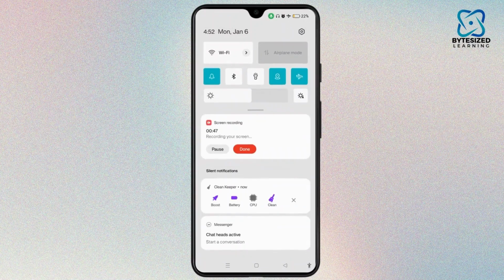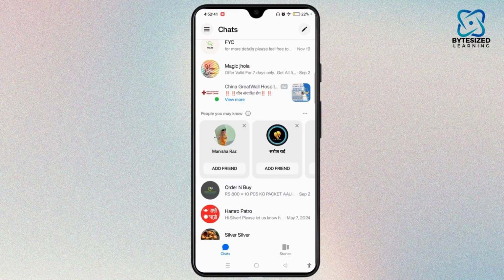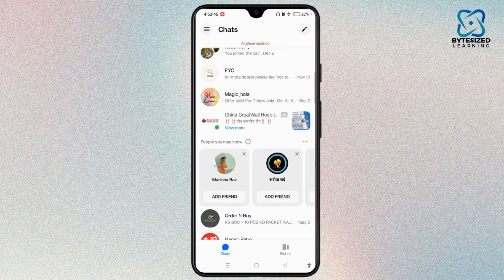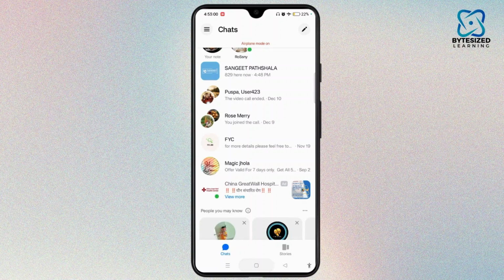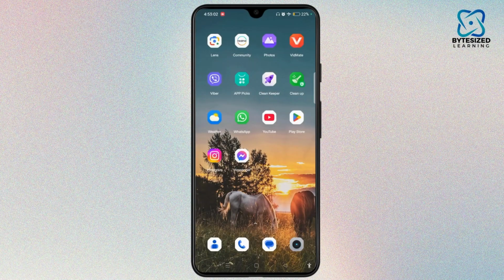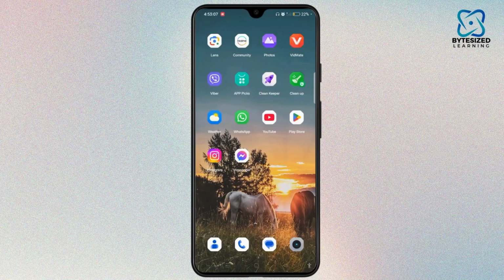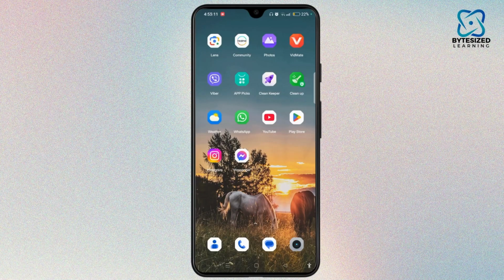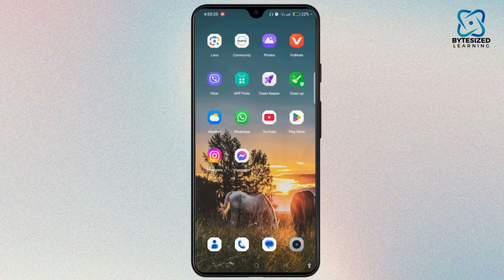How to Read Messenger Messages Without Seen Group Chat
In this video, Rose will show you how to read Messenger messages in group chats without triggering the "Seen" status. Learn how to use airplane mode, preview notifications, and even use browser extensions like "Unseen for Messenger" to stay sneaky while staying updated. Whether you’re on Android, iOS, or using Messenger on your computer, these tips will help you read messages without being detected. Watch now for more!

Chapters:
 00:00:00 - Introduction
Welcome back! Today, Rose shows you how to read Messenger messages without marking them as seen.

00:00:10 - Using Airplane Mode
Enable airplane mode and open the group chat to read messages without being detected.

00:00:30 - Previewing Messages via Notifications
Learn how to use notifications to preview messages without opening the chat.

00:00:50 - Using "Unseen for Messenger" Extension
On a browser? Use the "Unseen for Messenger" extension to block the seen receipt.

00:01:10 - Conclusion